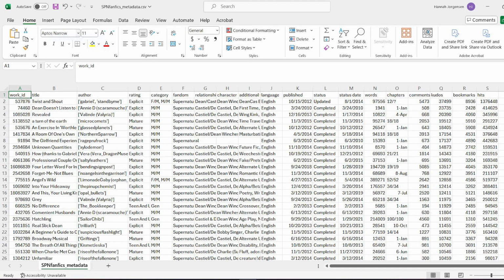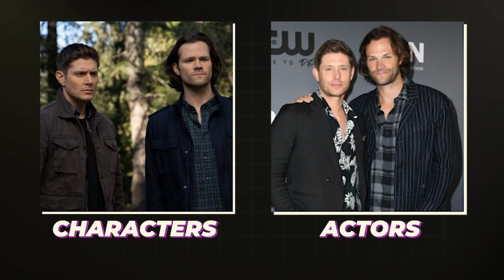Using Digital Tools to Answer Humanistic Questions: Analyzing Fanfiction Communities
Fifth-year Duke University English Ph.D. student Hannah Jorgensen discusses her project.